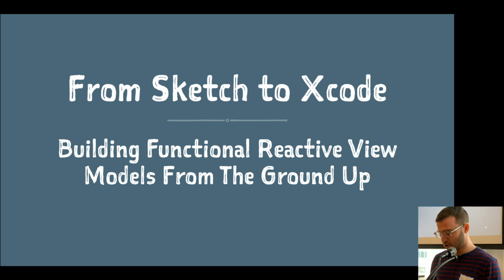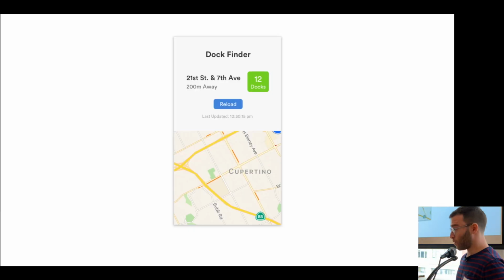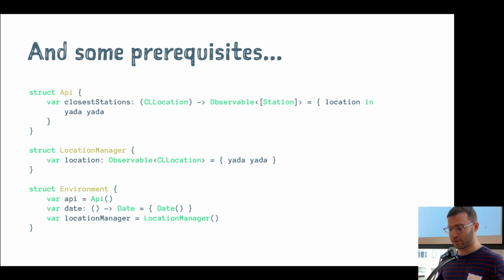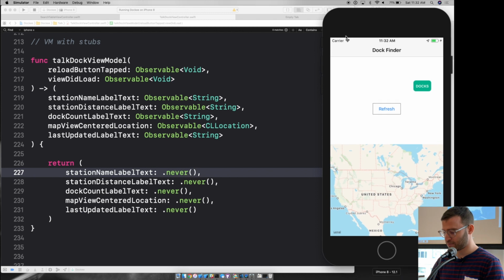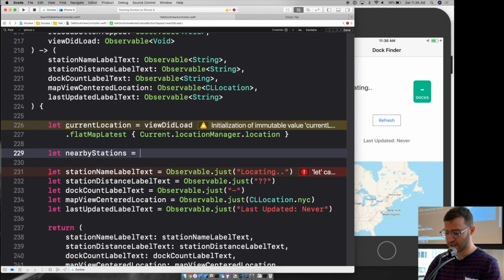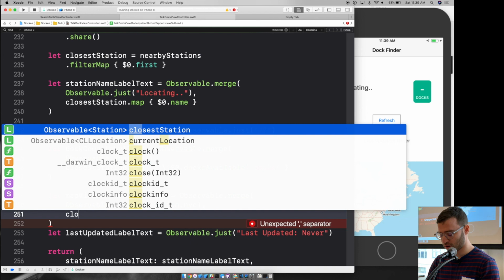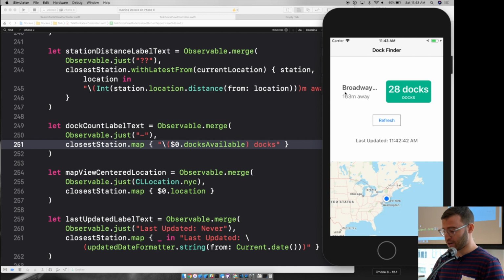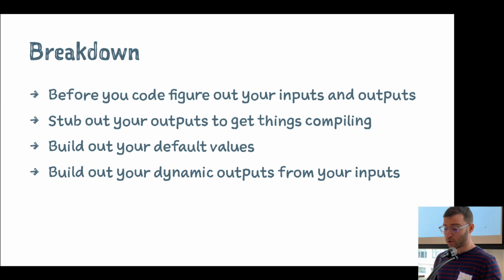Danny Hertz - From Sketch to Xcode: Building Functional Reactive View Models from the Ground Up